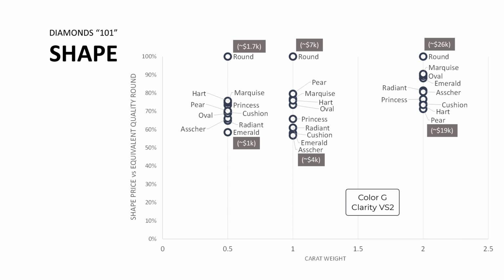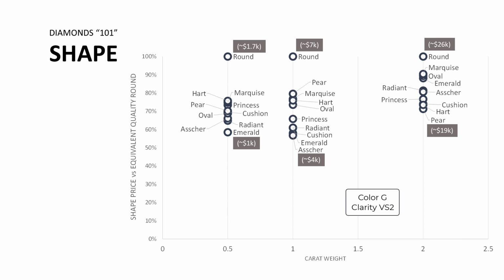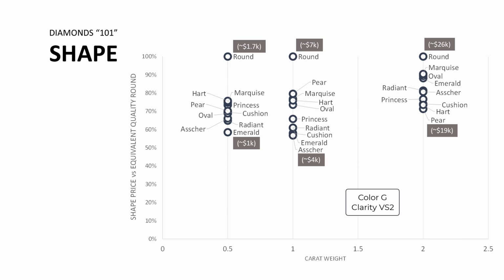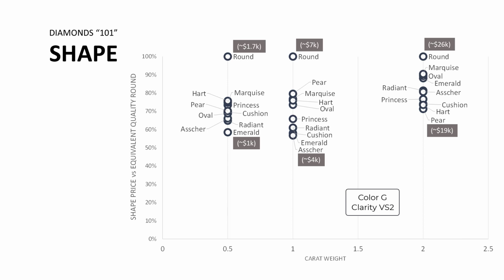Diamonds101 - ch 04 - Price by Shape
This is a preview chapter of our complete course on diamond grading and pricing. In this chapter we cover the effect a diamond's shape has on its price.